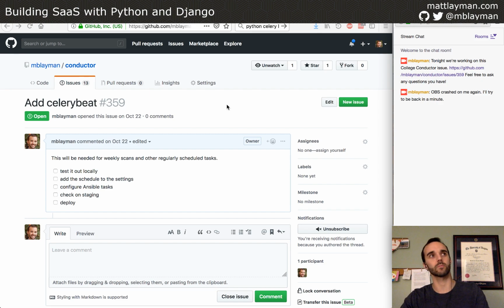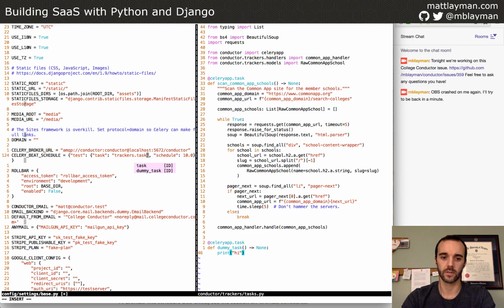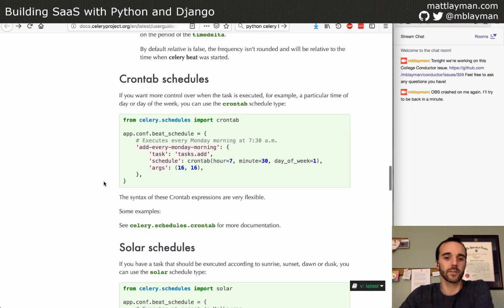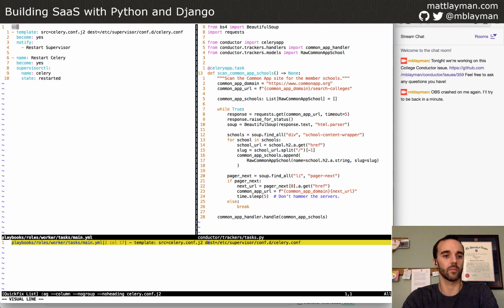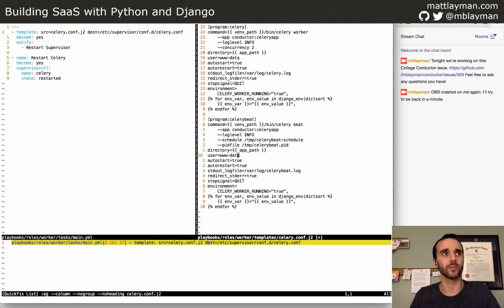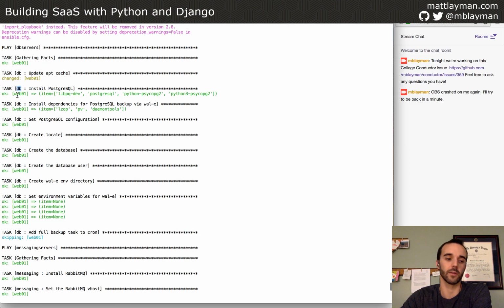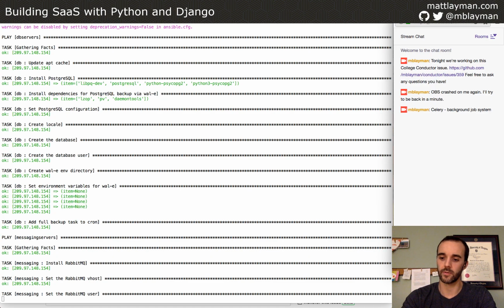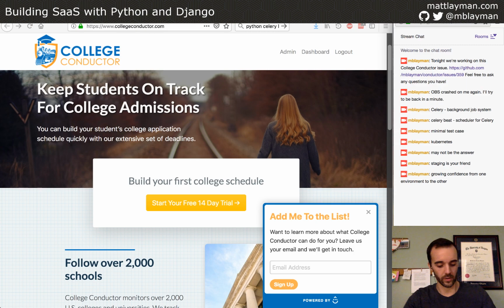Using a background scheduler - Building SaaS with Python and Django #4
In this episode, we added Celery beat to College Conductor. Celery beat is the scheduler for the Celery worker system. I walked through how to test new infrastructure, confirmed that Celery beat worked, then showed how to add it to Ansible, the infrastructure deployment tool.

We examined the benefit of having multi-stage environments to gain confidence in the correctness of new tools that are added to a system.

Have questions? Let me know on Twitter. I'm @mblayman.